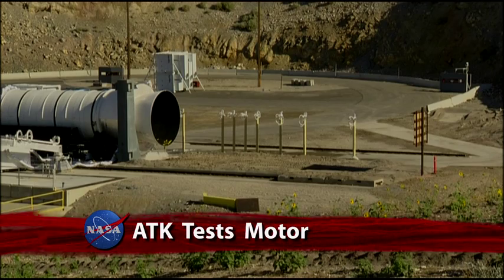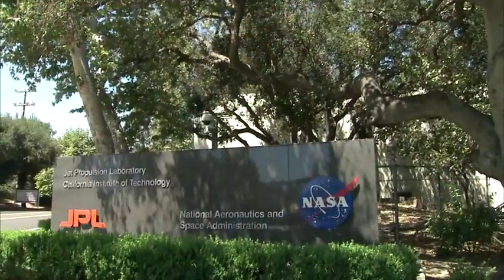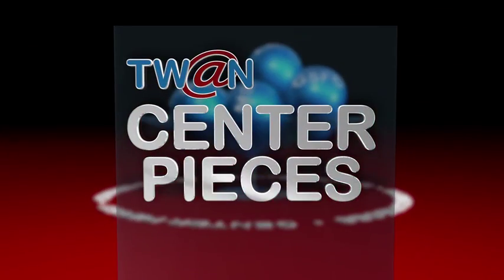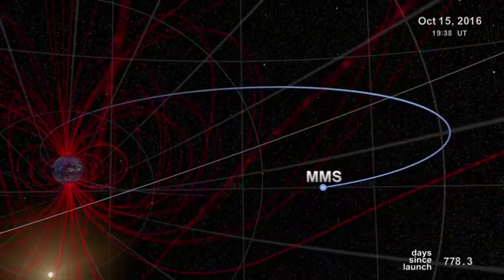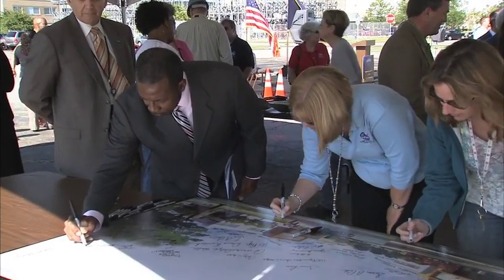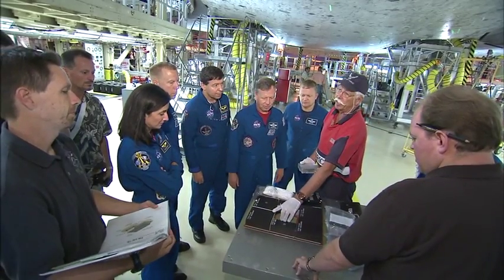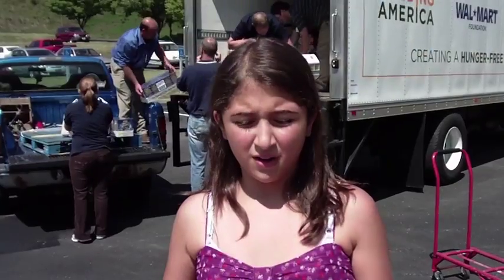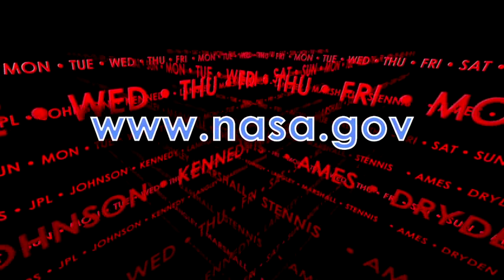Rocket Motor Test, Tech Chief Tour Tops This Week @ NASA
NASA's next-generation, five-segment solid rocket development motor -- DM-2 -- is successfully cold-fired in its test stand at ATK's facility in Promontory, Utah. Also, NASA's Chief Technologist visits facilities developing cutting-edge technologies at three NASA centers. Plus, MMS passes its critical design review; Glenn hosts a groundbreaking for its new central office building; NASA needs deejays; and the agency's one-girl food drive force in West Virginia.